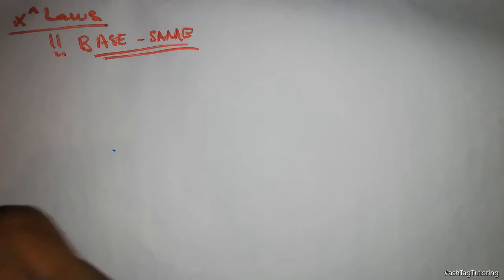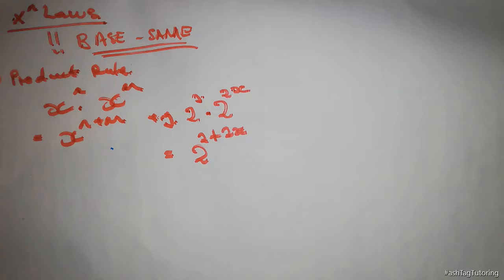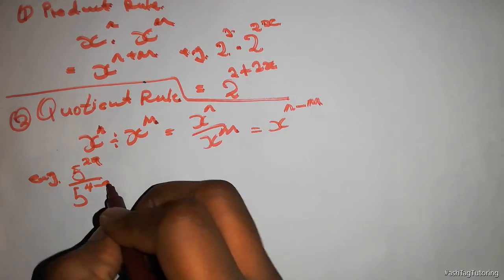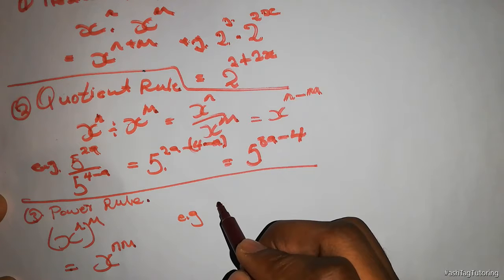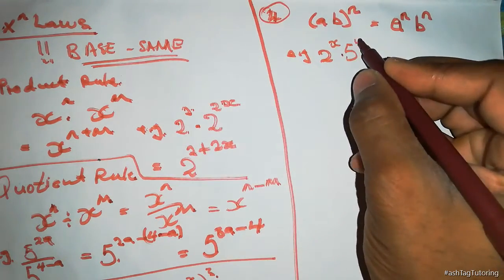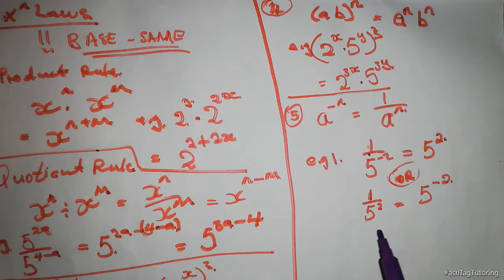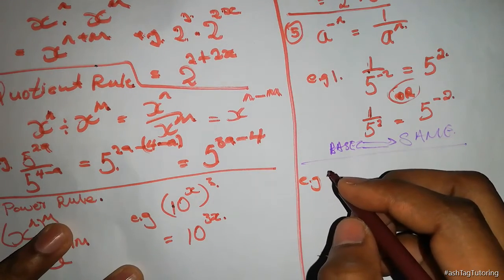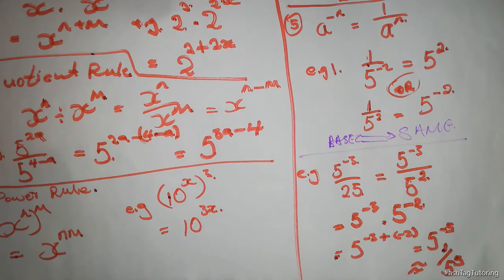Laws Of Exponents 1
We discuss the basics rules of exponents.